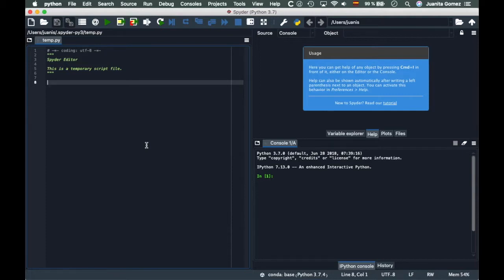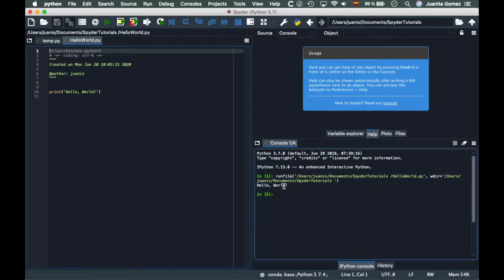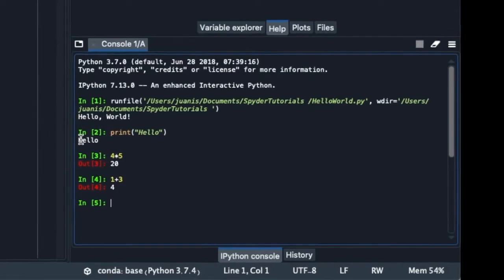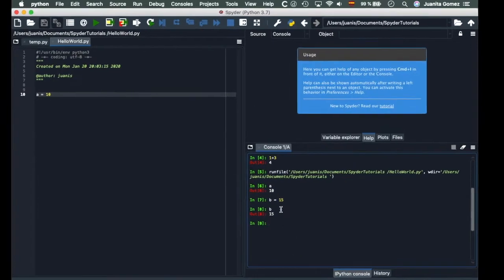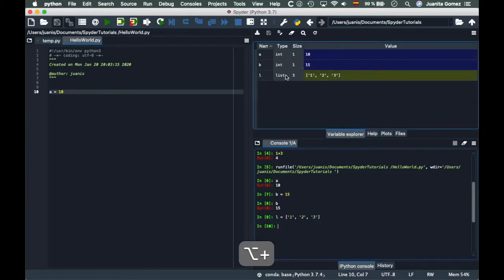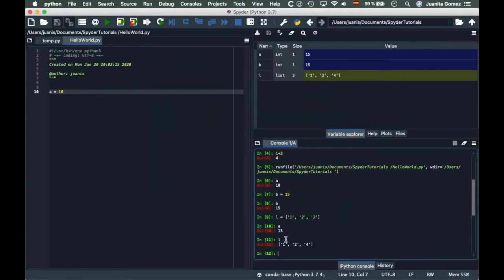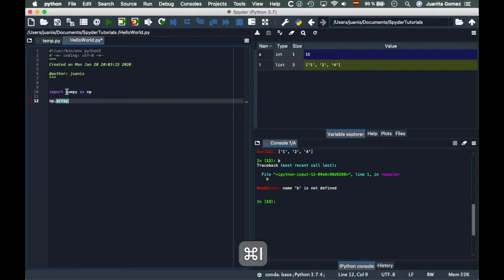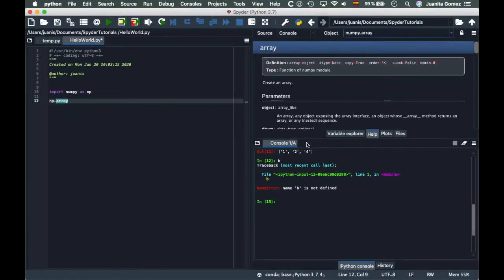First steps with Spyder - Part 2: Learning the basics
Learn the basics of using Spyder’s four main panes.

Outline:

• Today, we’ll learn how to:
• Open and edit a file in Spyder’s Editor
• Run a script in the Editor and see the output in Spyder’s IPython Console
• Execute basic Python commands in the IPython console
• Define variables in the Editor and modify their values in the IPython Console
• View and interact with the variables in Spyder’s Variable Explorer
• Get documentation in the Help pane in two different ways